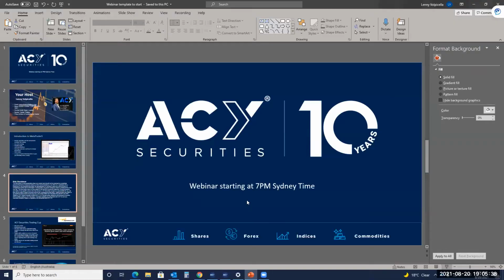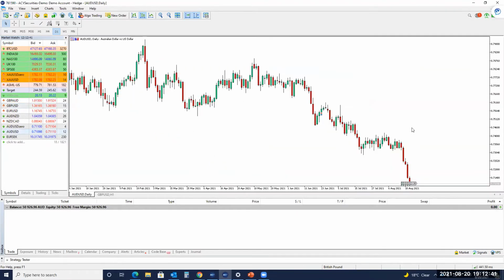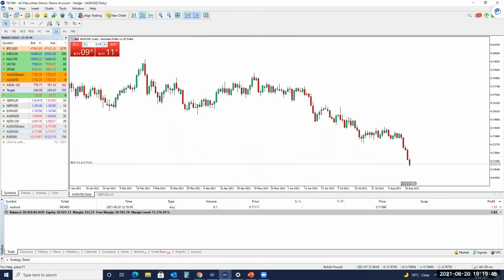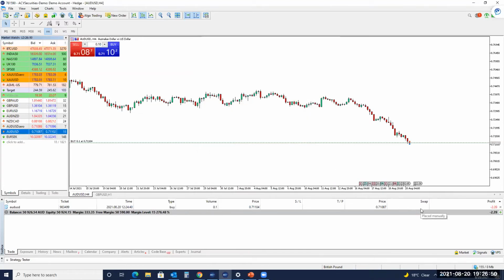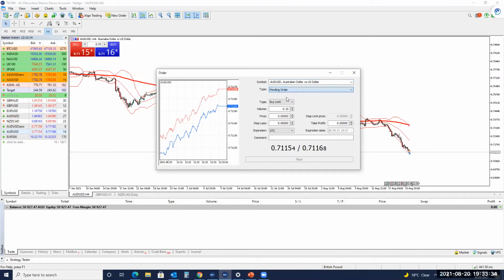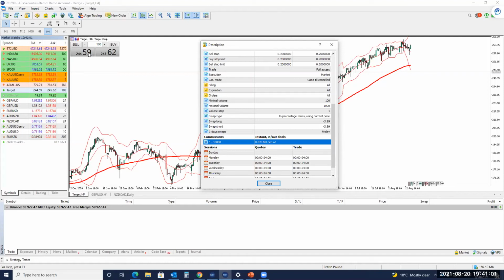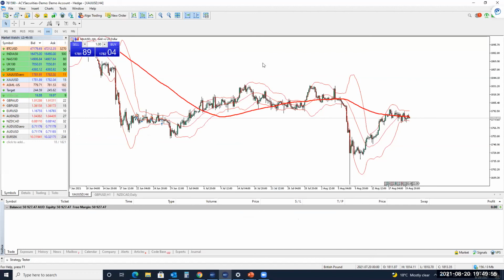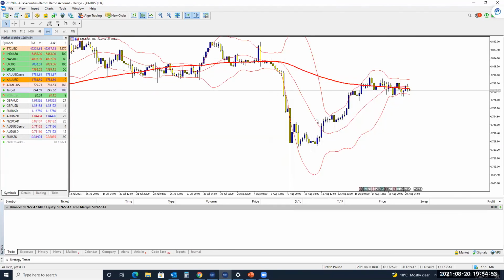Learn how to trade on MT5 with Our MetaTrader Tips and Tricks Trading Webinar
Join our Senior Trading Trainer and Global Desk Team Leader as he walks you through the ins and outs of MetaTrader5.

Here is what we cover in this MT5 webinar training session.

Position sizing
Deal specifications
Charting indicators and how to change parameters
Limit orders
A series of tools & functionalities to give you flexibility when trading

You can find out more about our MT5 trading platform by going